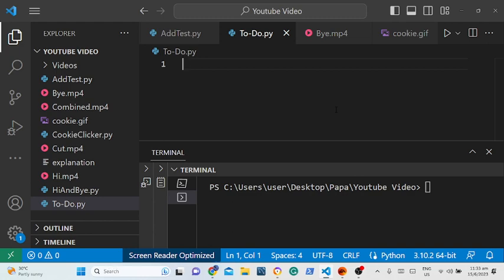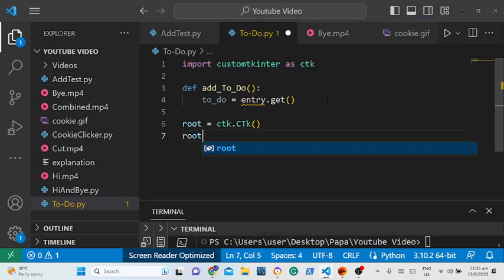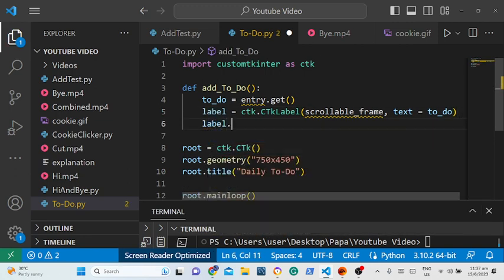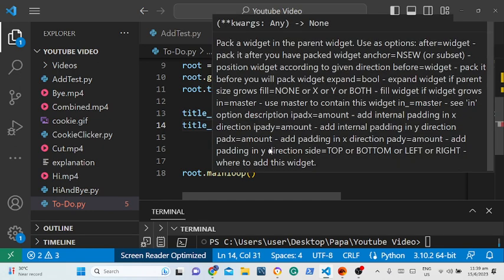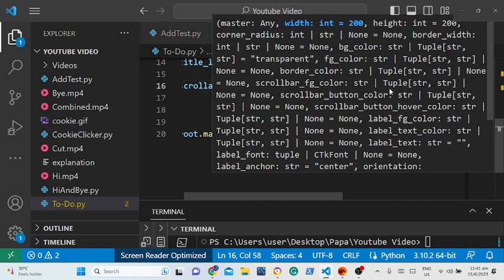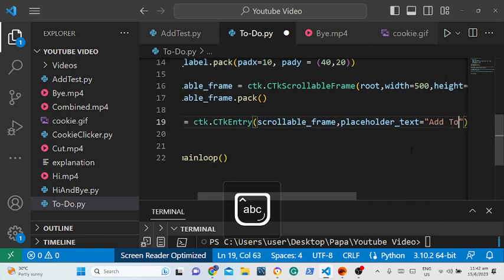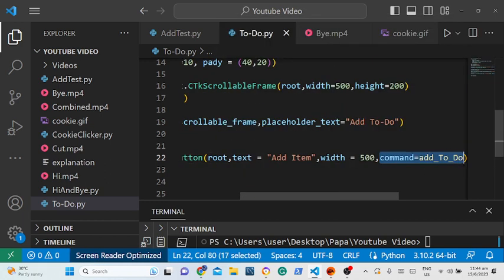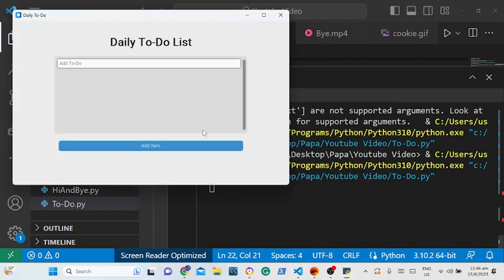To Do App GUI in Python!